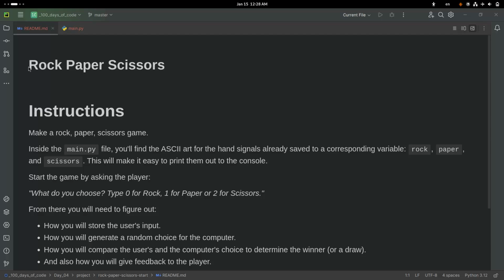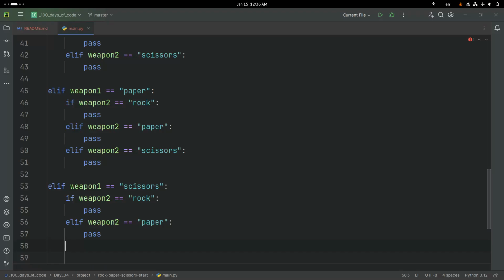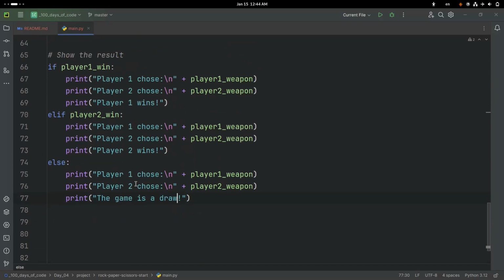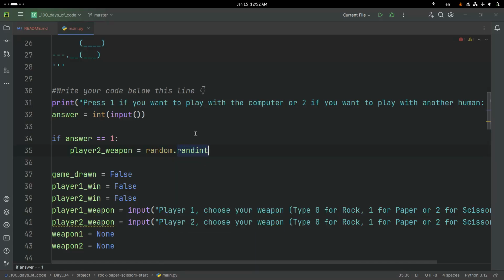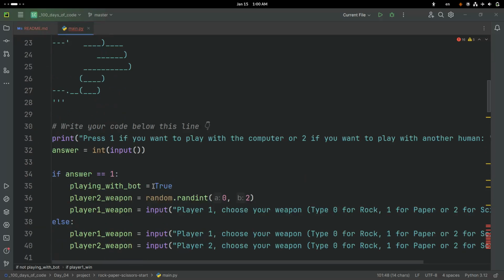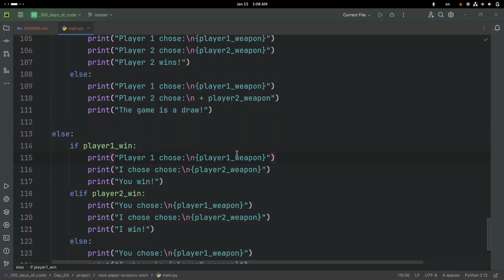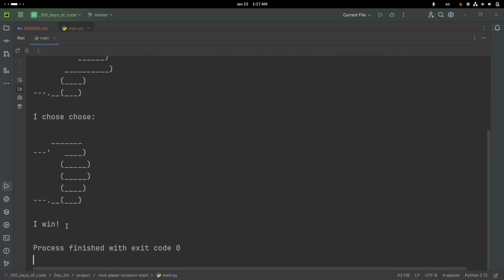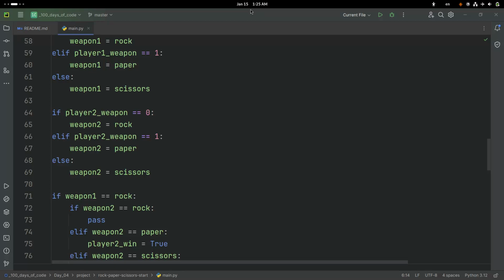Day 4 of 100 Days of Code - Rock Paper Scissors (Console Game)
Playable both with the computer and another human player. I learned a lot doing this. You can find the source code if you search for codestantine on github!